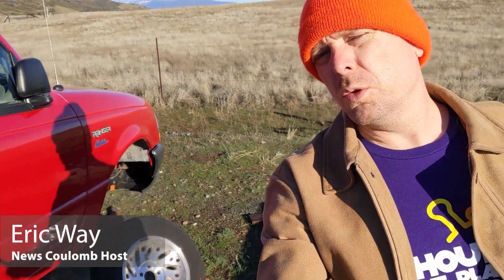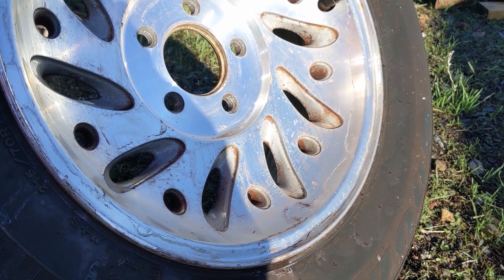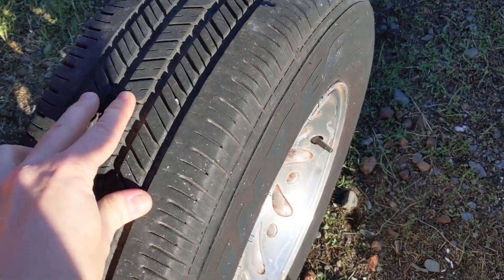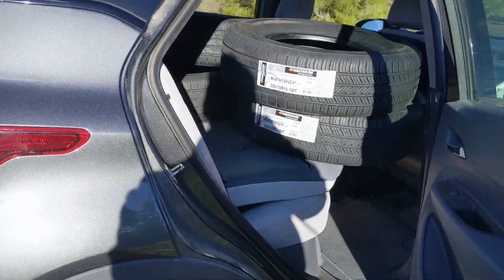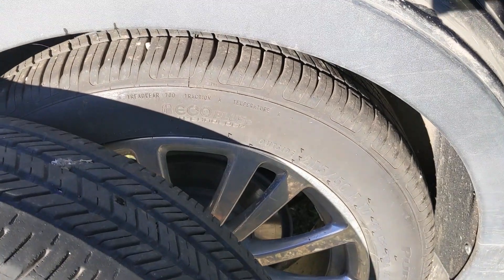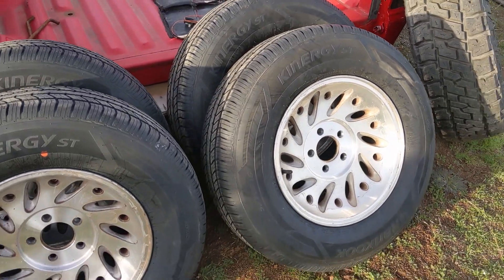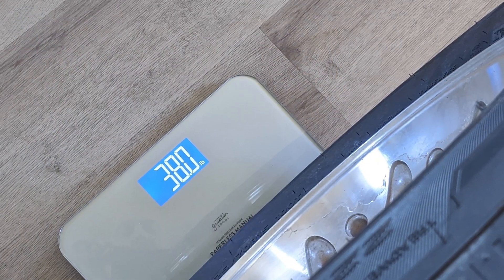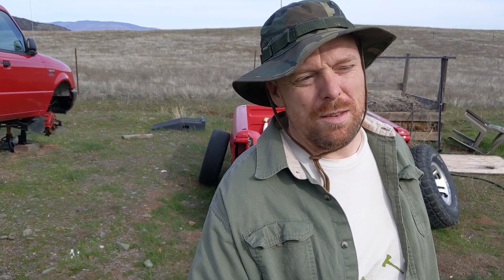Ford Ranger Electric: Rims and Tires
I picked up so new tires to go on the stock Ford Ranger Electric's 15" rims. These Hankook Kinergy tires were the only low rolling resistance tires in the stock tire size, and they should enable me to maximize the Ranger Electric's range while maintaining odometer and speedometer accuracy.